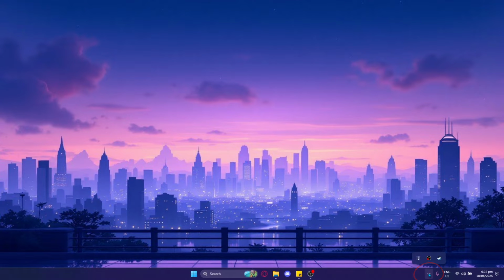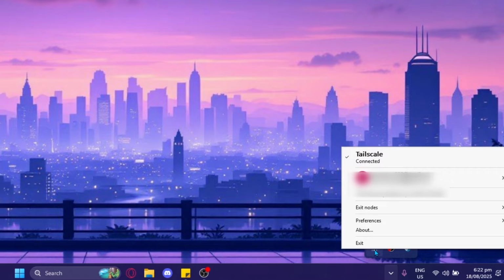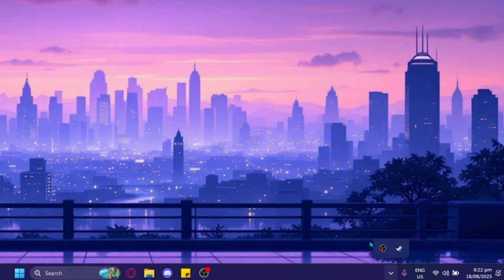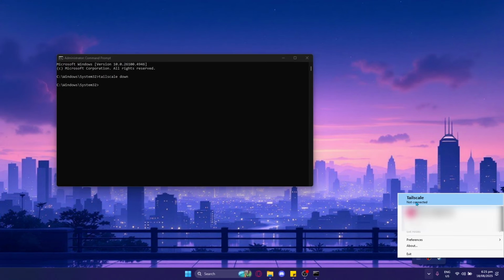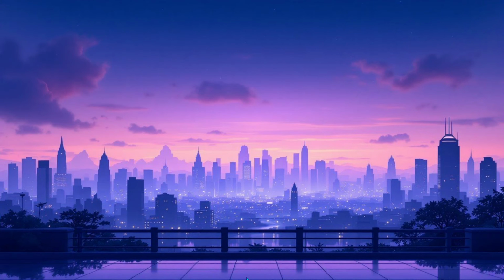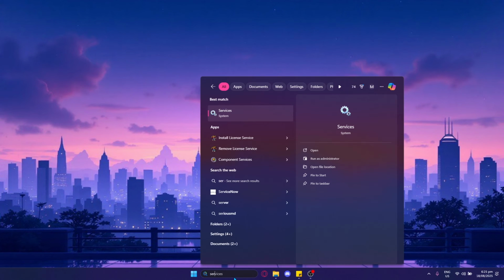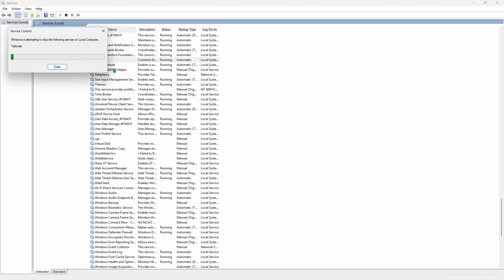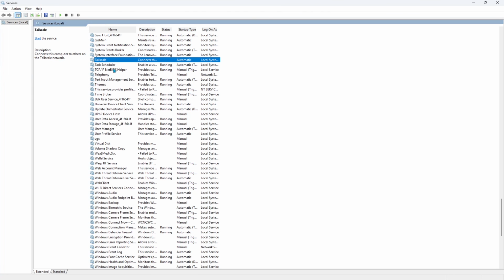How to DISABLE Tailscale (Step by Step)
Here’s how you can disable Tailscale on your device to stop it from running when you don’t need it. Please consider liking the video and letting us know if you have any comments, ideas or questions, we really appreciate any feedback! We have plenty of other tutorials on our channel so come and see if we can help you with anything else :)